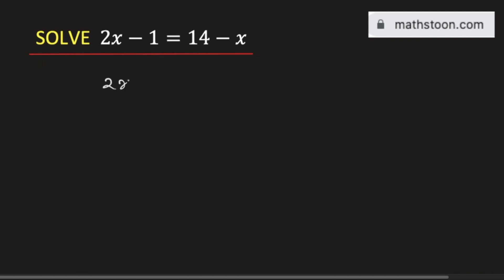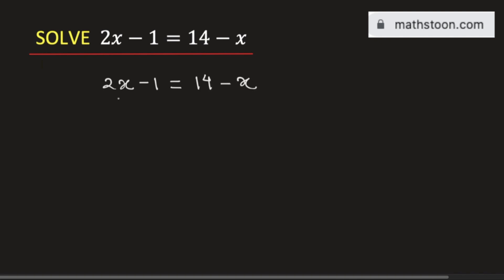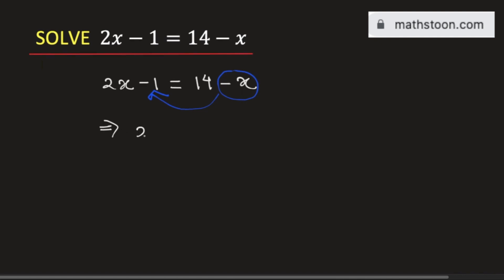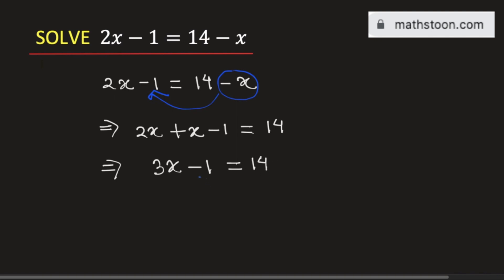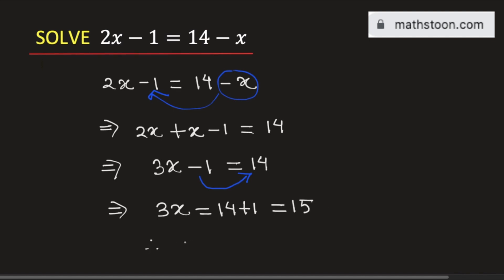Solve 2x-1=14-x || Class 8 Chapter 2 Ex 2.3, 5 Solution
In this video, we will solve the equation 2x-1=14-x. Class 8 Chapter 2 Linear Equations in One Variable Ex 2.3, 5 Solution

We post videos daily on youtube